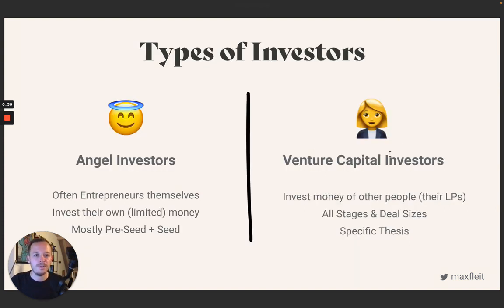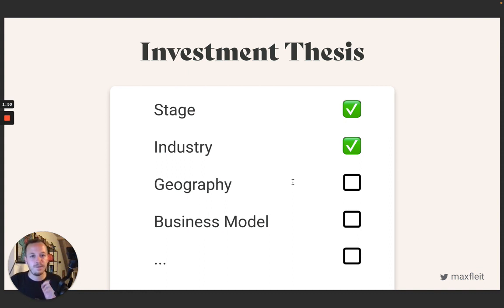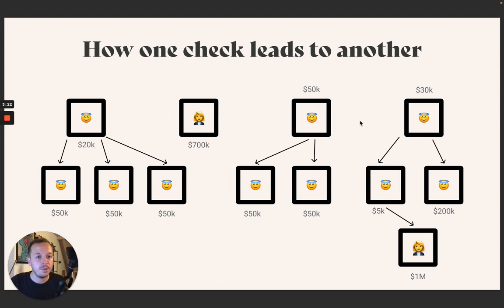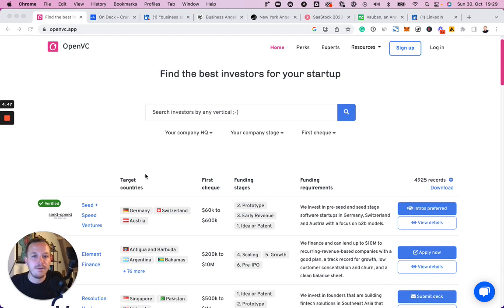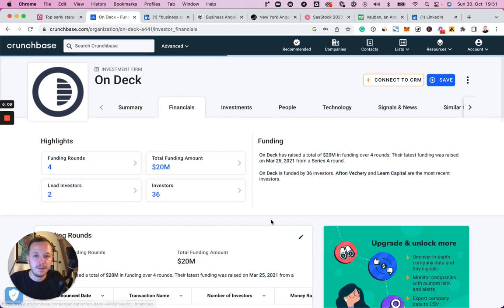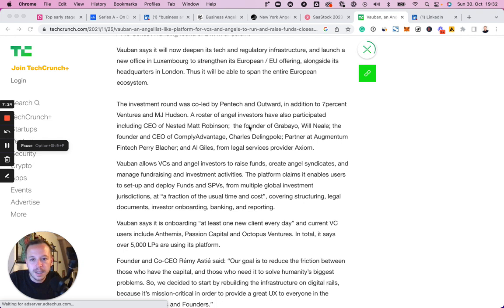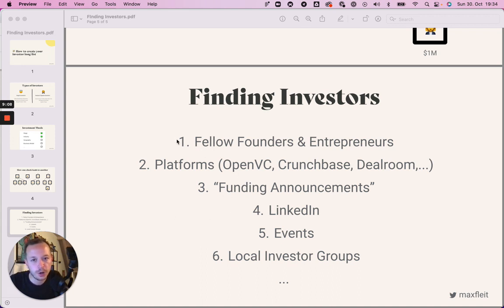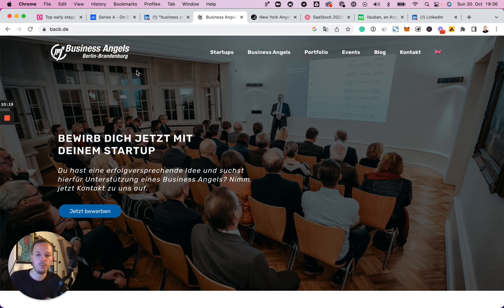Where to find investors for your startup?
One of the questions I get the most from founders is: "Where do I find investors for my startup?". In this video, I cover some ideas on how I would create a long list of potential investors and some important aspects of finding investors.

Do you need help with your fundraising?

With BaseTemplates ‍we support your fundraising efforts with high-quality templates.